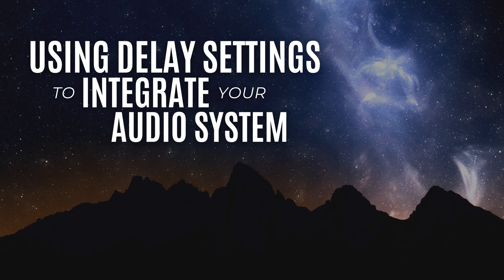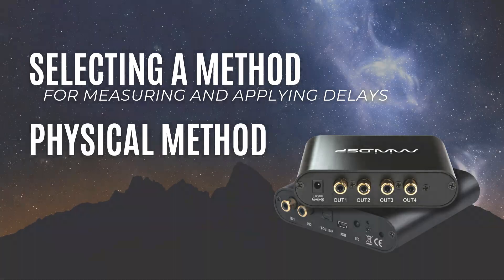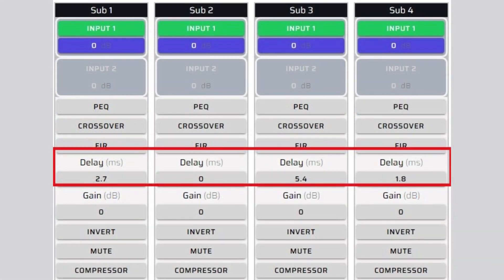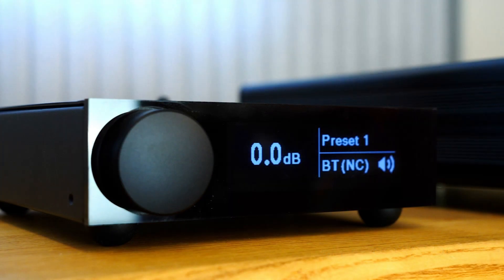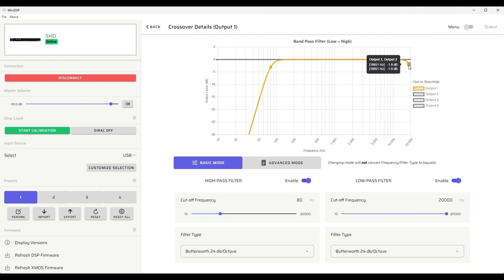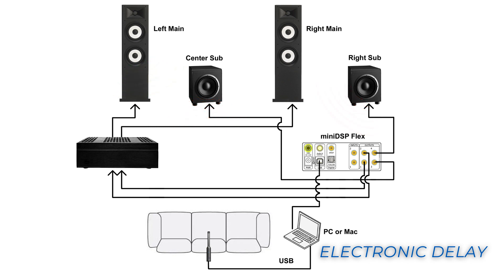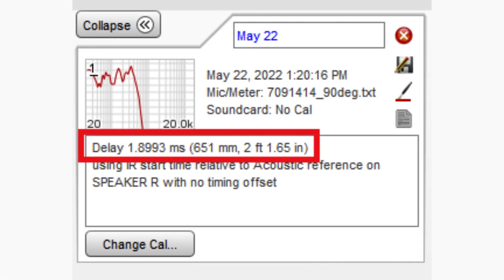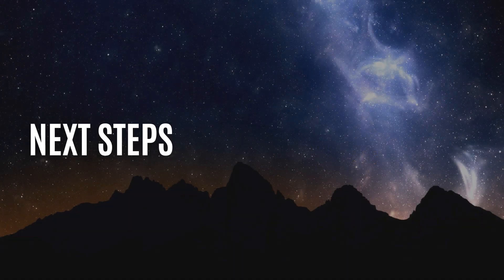Delay Settings to Optimize Your Audio System using miniDSP, REW and Device Console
After using key measurements to verify all basic system functions, optimizing your speaker and subwoofer performance using delay settings is critical to improving system coherence.  In this video, we will explore two methods for completing the time alignment process:  Physical Delay using a four-subwoofer home theater system, and Electronic Delay using a 2.2 stereo configuration.

Check out the full line of miniDSP products on our